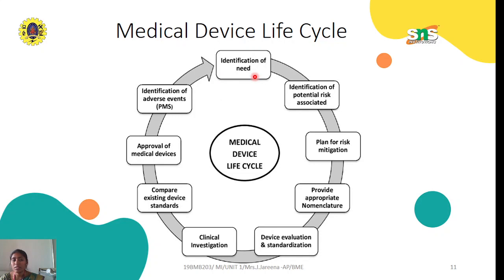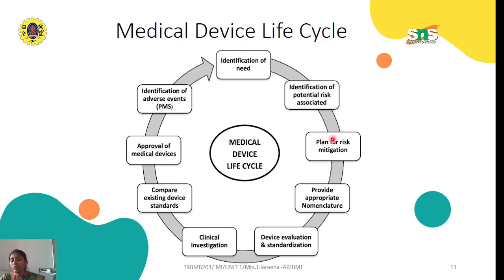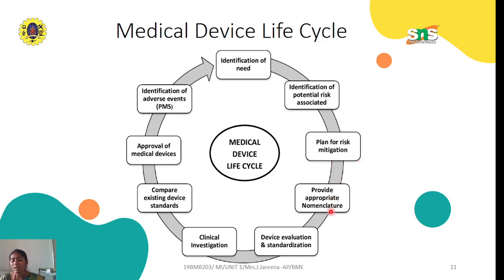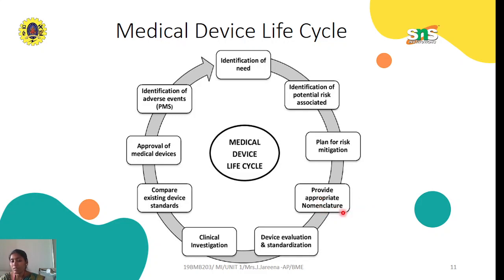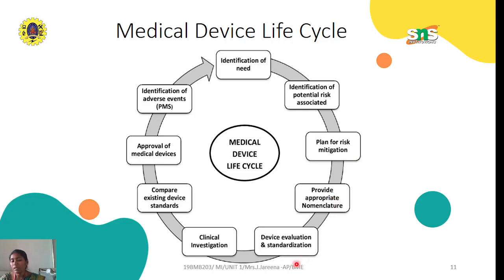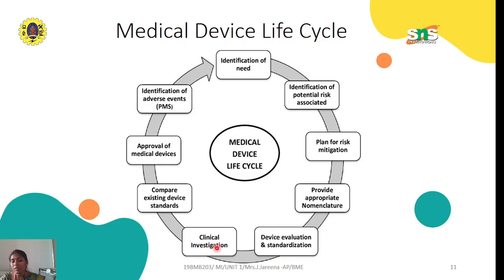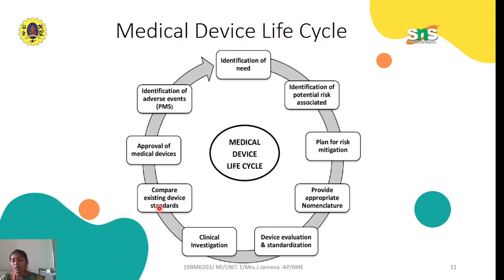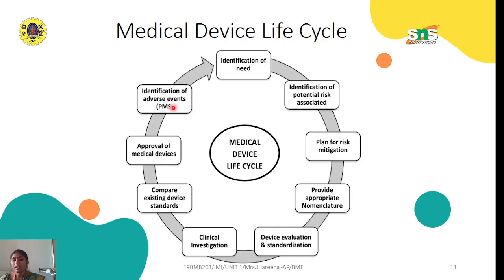Life cycle of Medical Device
The life cycle of a medical device encompasses various stages from conception to obsolescence, including development, manufacturing, regulatory approval, commercialization, and post-market surveillance